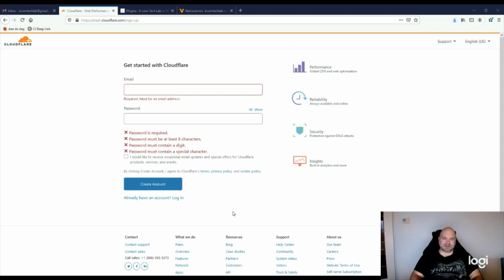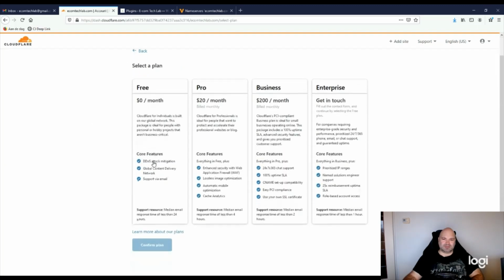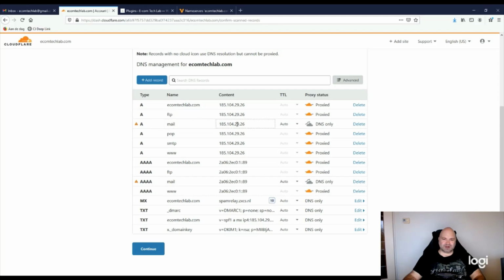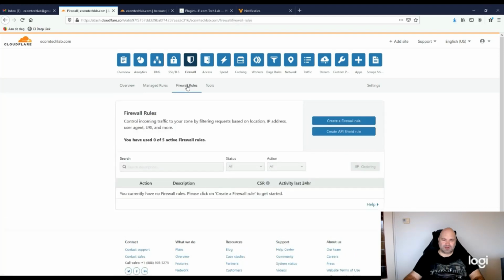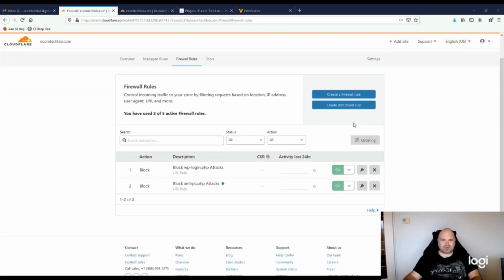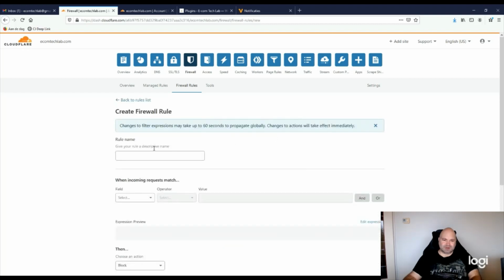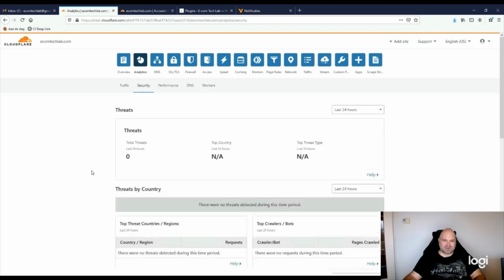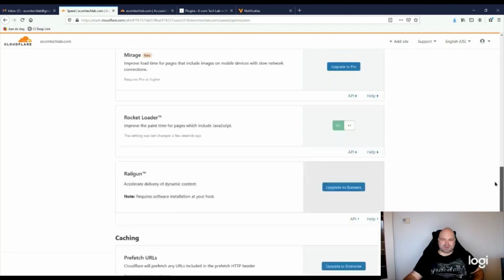Protecting your Wordpress website with Cloudflare for free